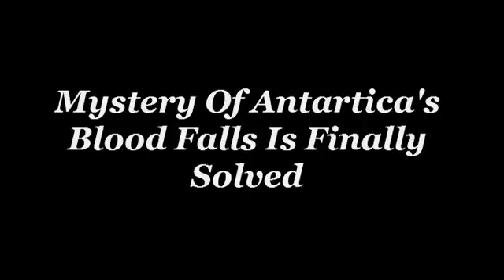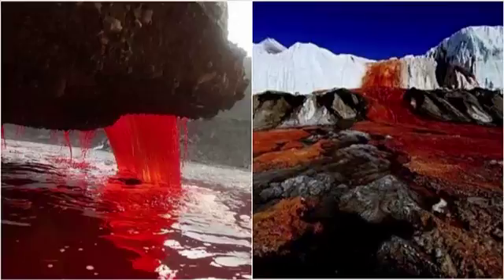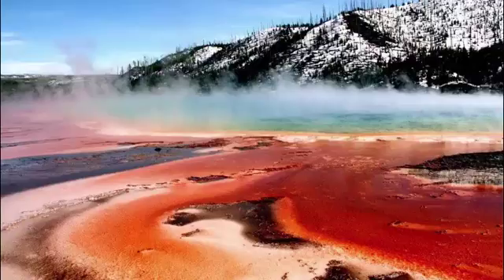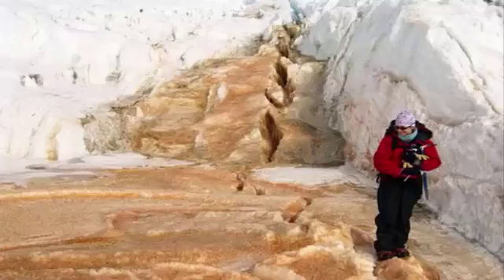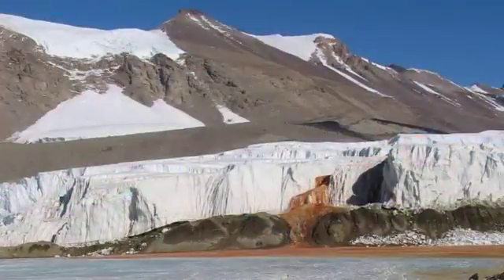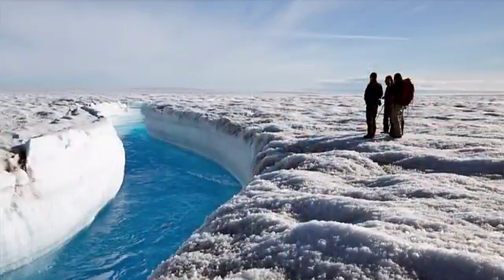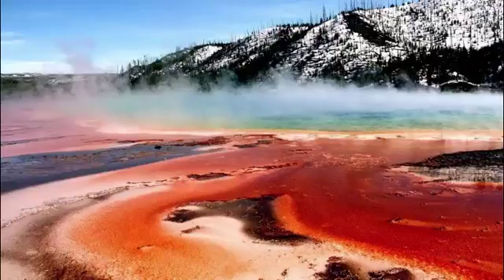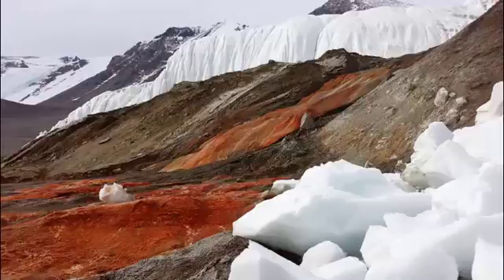Mystery Of Antartica's Blood Falls Is Finally Solved